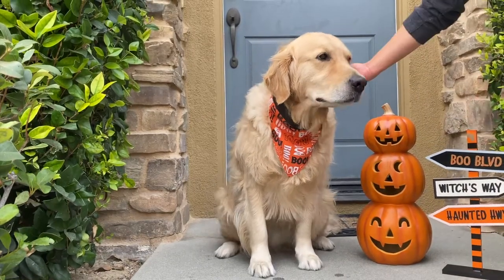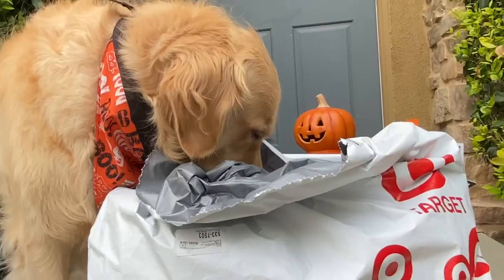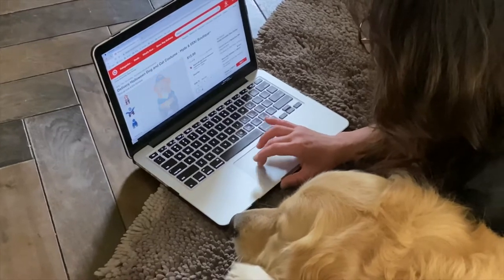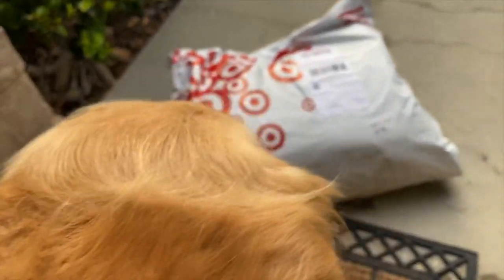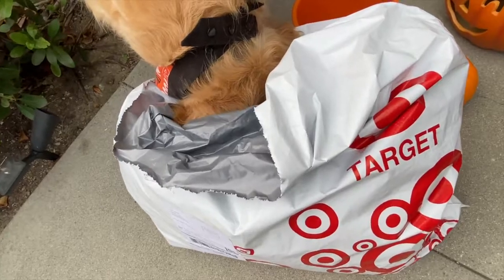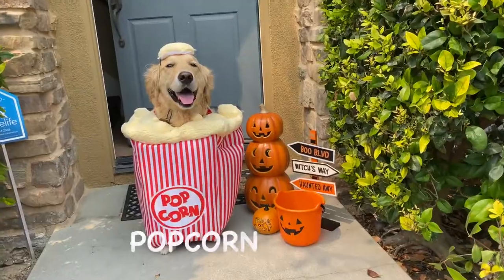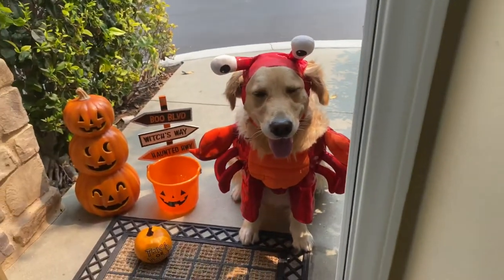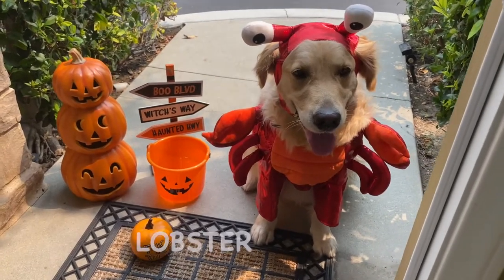5 Cutest Dog Halloween Costumes from Target 2020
Target has the cutest dog halloween costumes for small and big dogs like golden retriever KB. Which one is your favorite 1) Popcorn Halloween Dog 2) Lobster Halloween Dog 3) Stingray Halloween Dog 4) Goldfish Halloween Dog 5) Delivery Halloween Dog. Are you dressing up your dog this Halloween?

+ 5 Tips for Choosing the Right Dog Halloween Costumes

Intro from YouTube Library: Spider Legs
Content Intro: